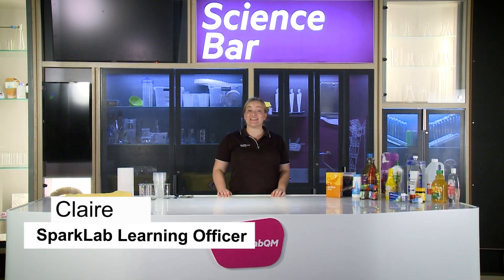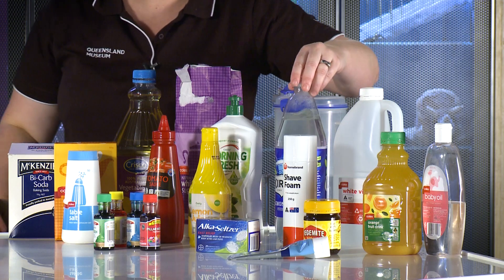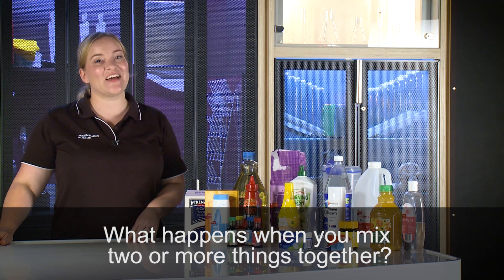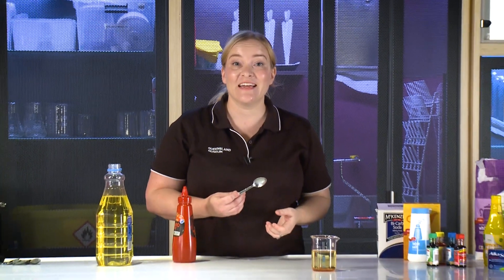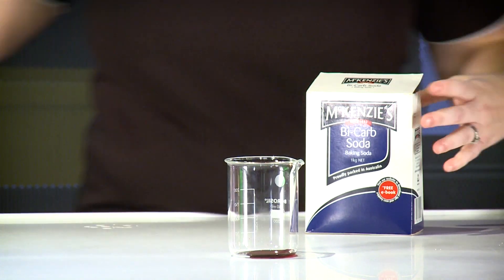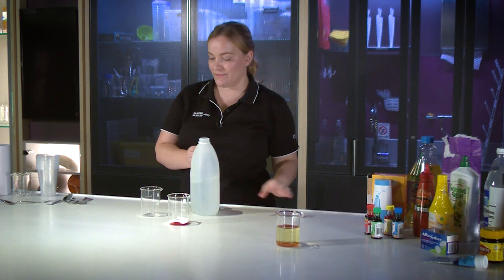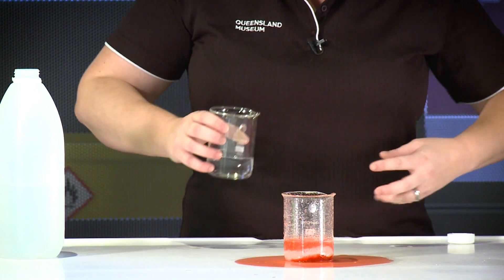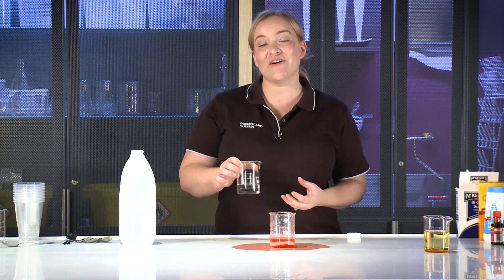SparkLab: Mix Master | Queensland Museum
Ignite your imagination with SparkLab!

What happens when you mix two or more substances together? Mixing two chemicals together can sometimes lead to surprising changes. In this challenge, use household items available to predict and observe what happens when you combine chemicals and become a mix master.

Ideal for 6 to 13 year olds. Suitable for all ages.